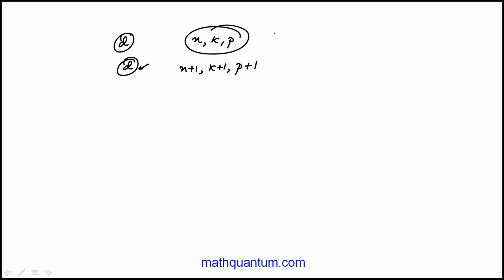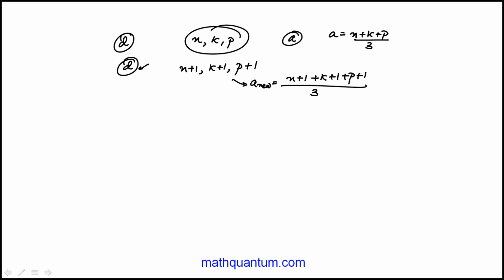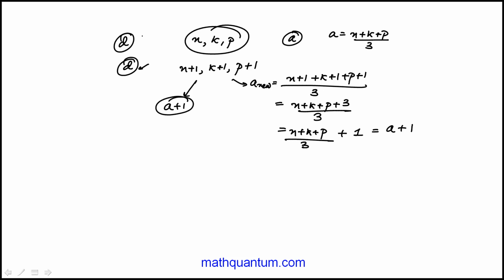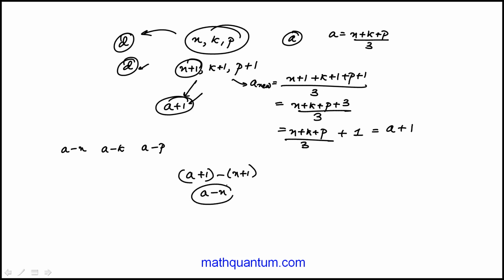Question 124 Quantitative Reasoning GMAT Official Guide 2025 2026